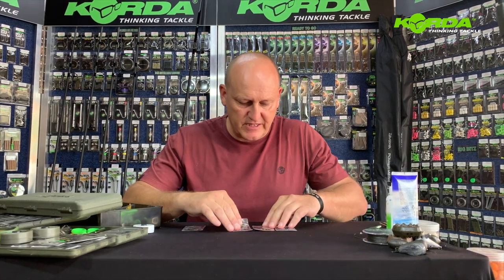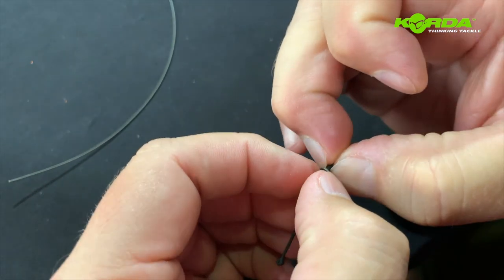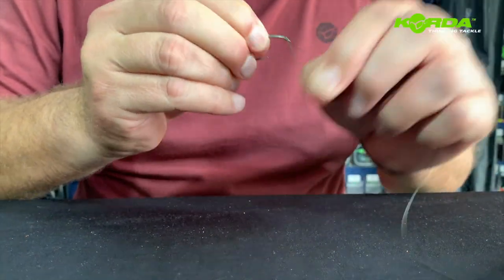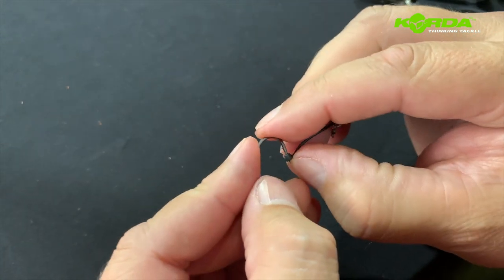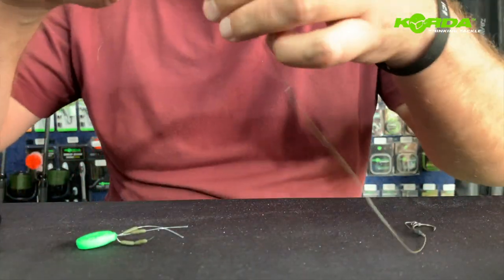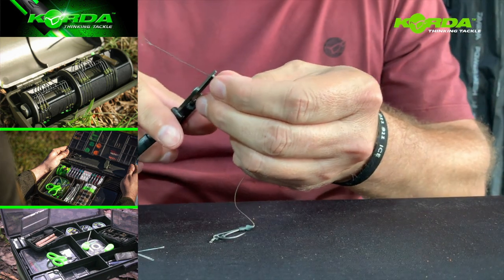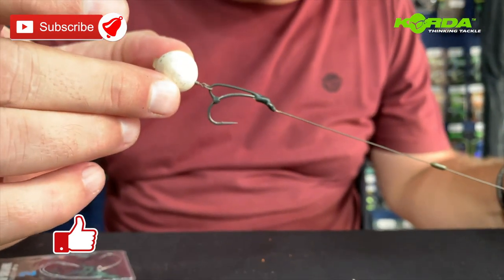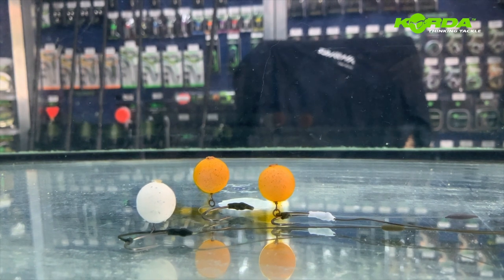Traces | D-Rig on a D-Rig Kicker